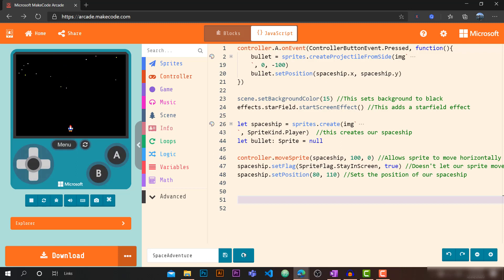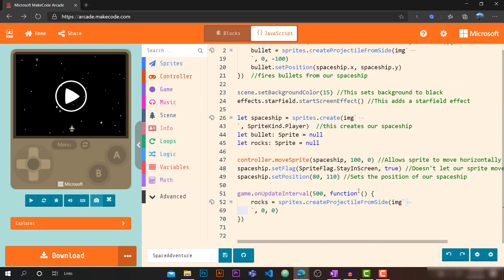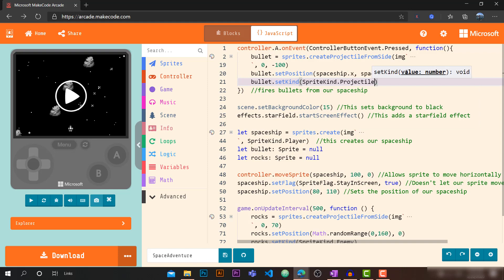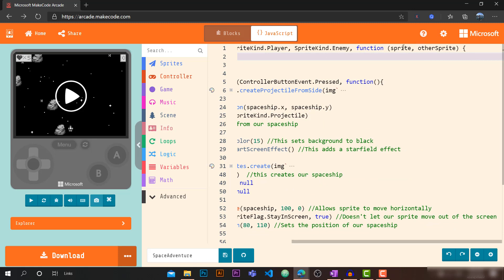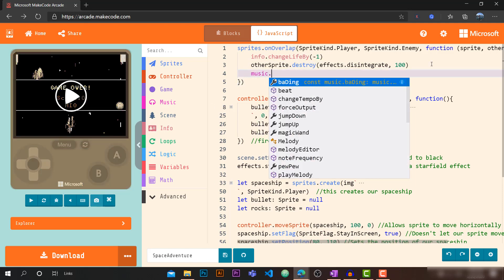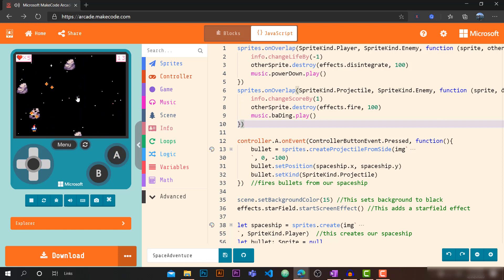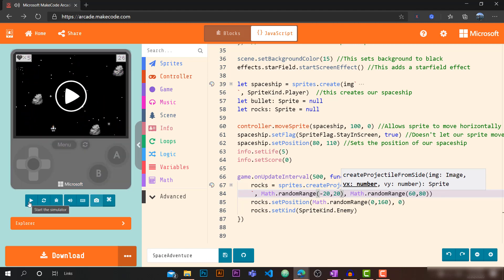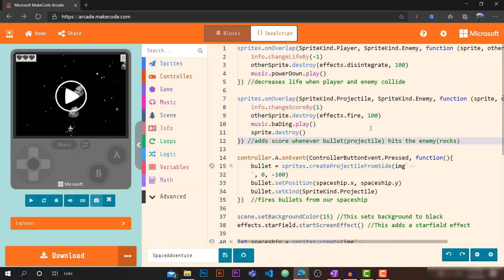MakeCode Arcade JavaScript Basic Tutorial - Space Game (Part 2)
In this video, you'll learn to create a simple 2D game with MakeCode Arcade JavaScript. This content is intended for beginners who want to kickstart their programming journey.